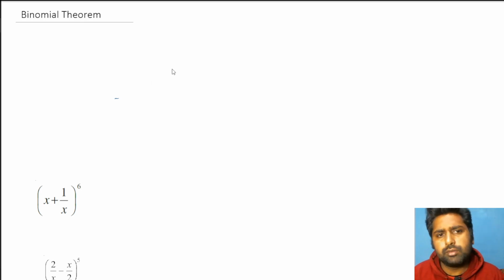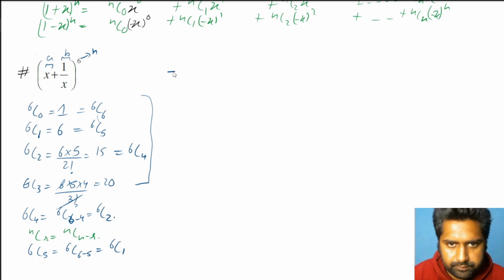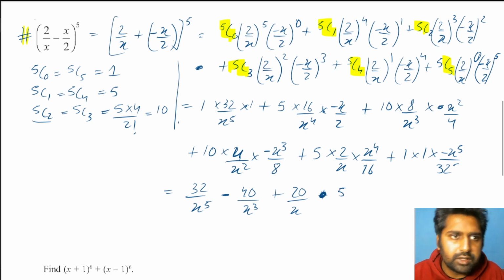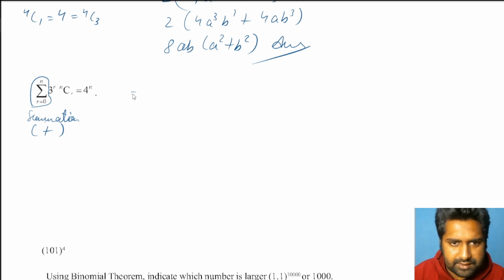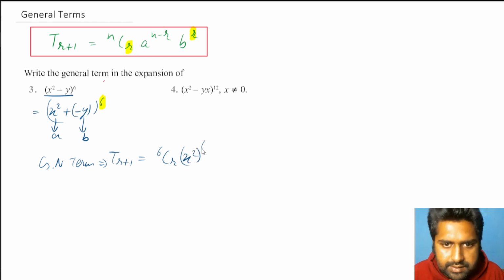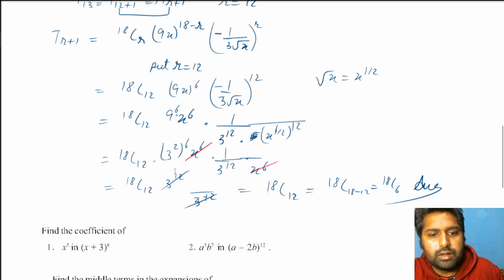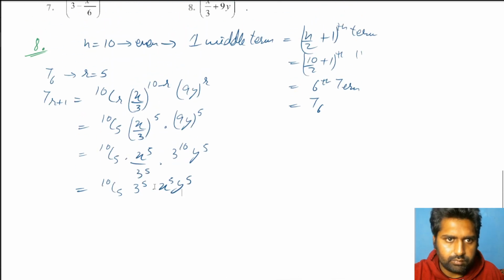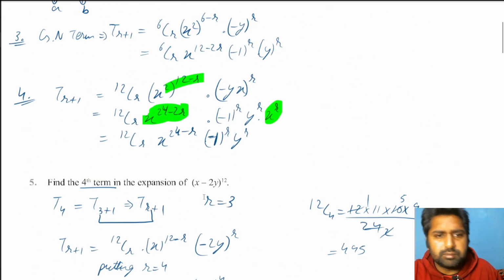Binomial - Complete Chapter in 1 shot | Class 11 | English